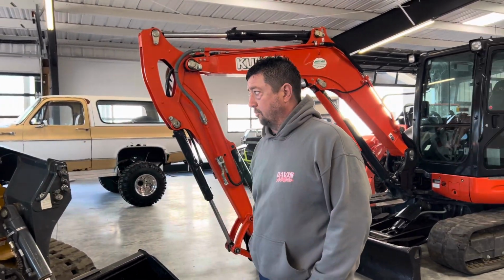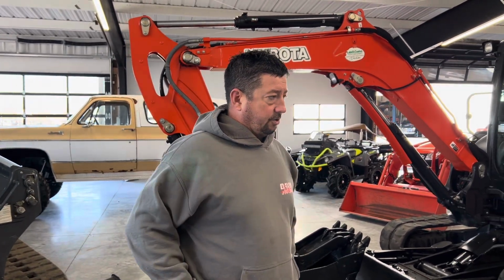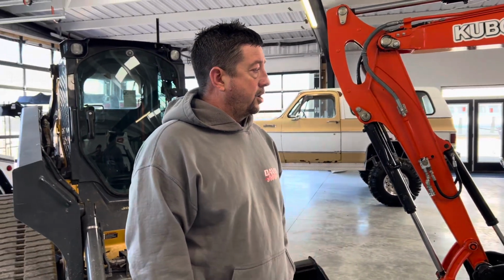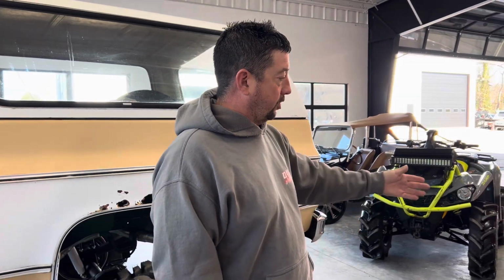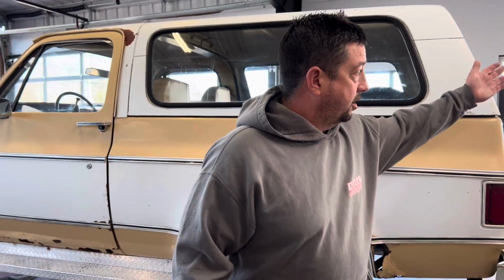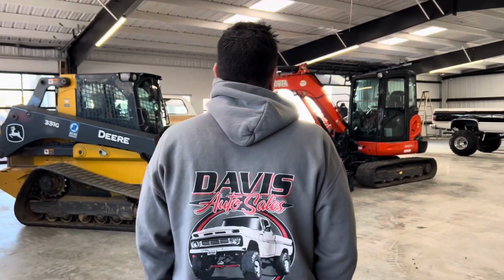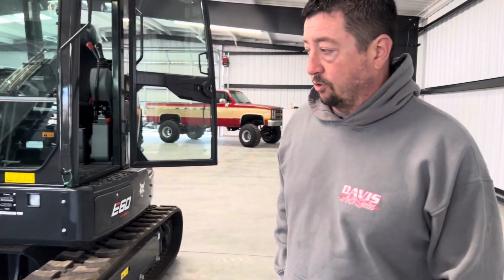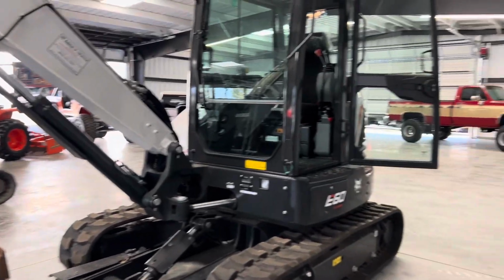EQUIPMENT FOR SALE‼️ How We Sell Our Equipment And What We Do To Get It Ready